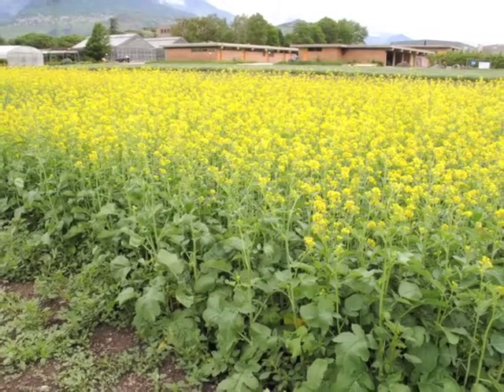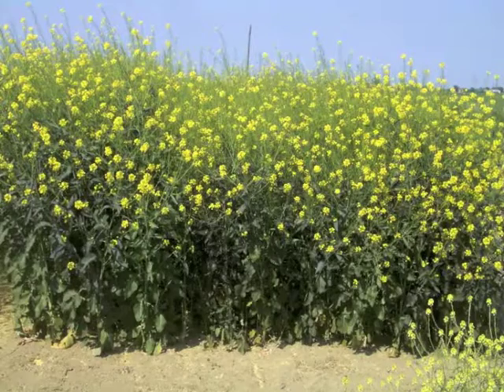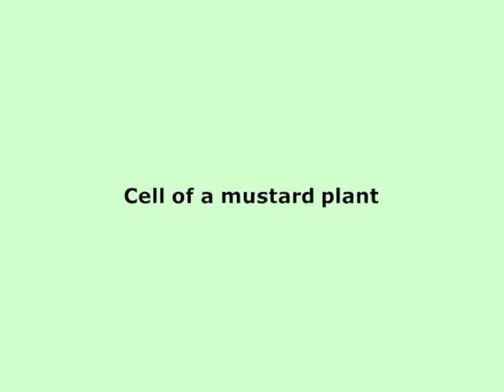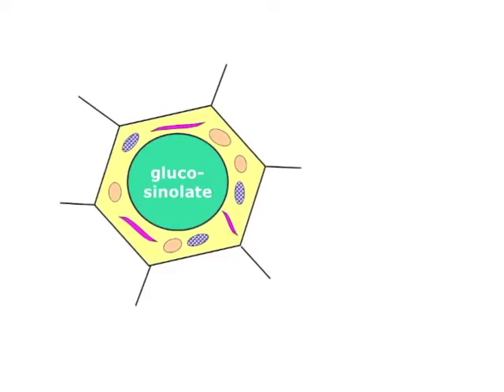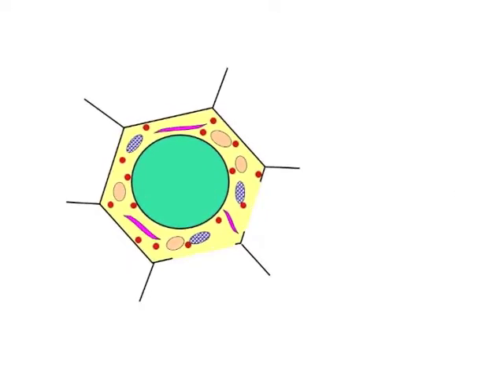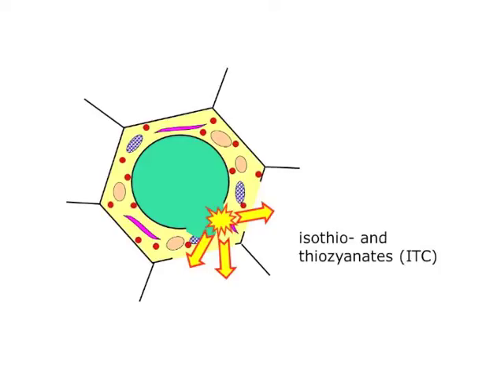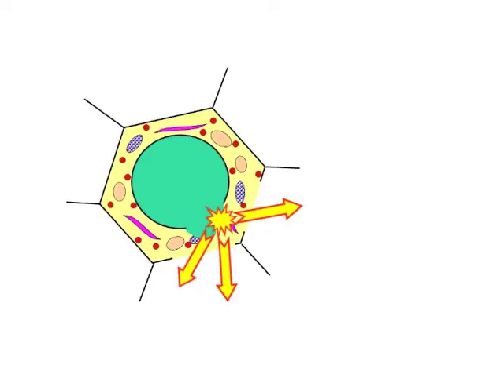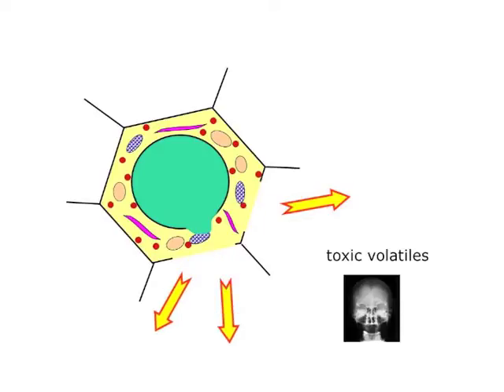Biofumigation (english)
Biofumigation
Biofumigation is an alternative method to control soilborne diseases. It is based on the use of plants containing glucosinolates which are transformed into isothiocyanates. These molecules are volatile and toxic to soil microorganisms and nematodes.
Biofumigation
Biofumigation ist eine alternative Methode zur Bekämpfung von bodenbürtigen Krankheiten. Sie basiert auf dem Einsatz von Pflanzen, die Glucosinolate enthalten, welche in Isothiocyanate umgewandelt werden. Diese sind flüchtig und giftig für Boden-Mikroorganismen und Nematoden.
Biofumigation
La biofumigation est une méthode alternative de contrôle des maladies transmises par le sol. Elle repose sur l’utilisation de plantes contenant des glucosinolates qui sont transformées en isothiocyanates. Ces molécules sont volatiles et toxiques pour les microorganismes du sol et les nématodes.